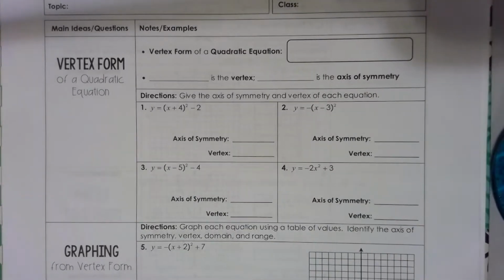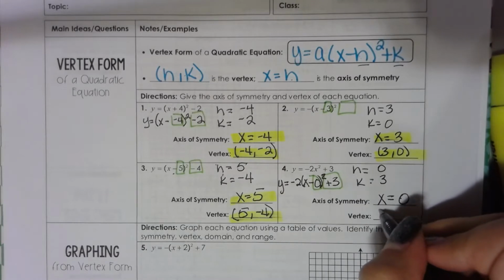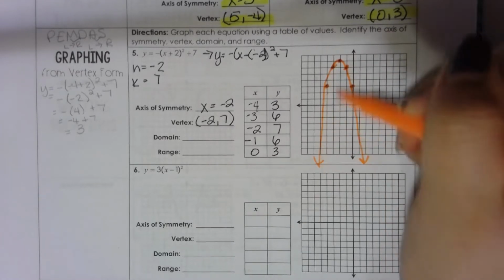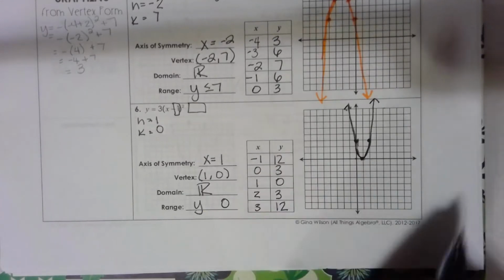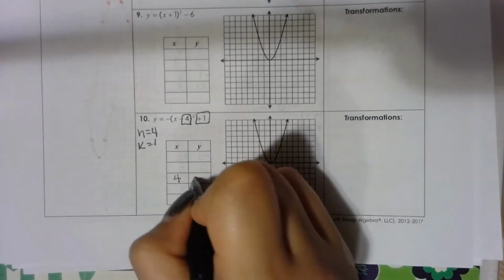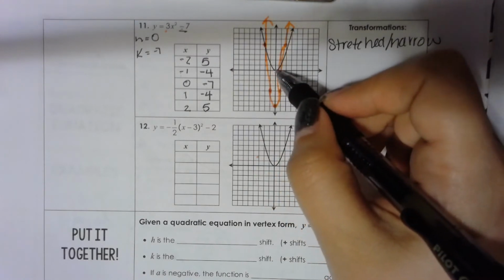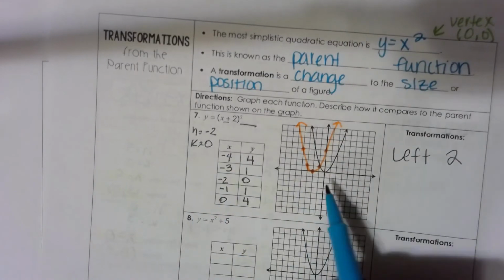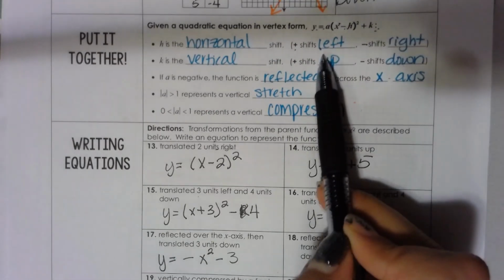Vertex Form of a Quadratic Equation and Translations from the Parent Function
Video Lesson for 4/22/20